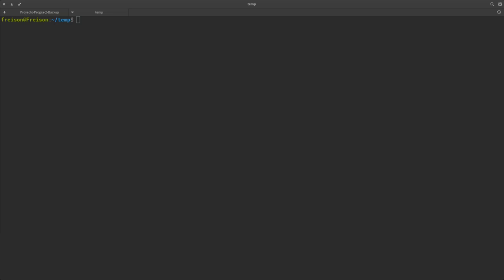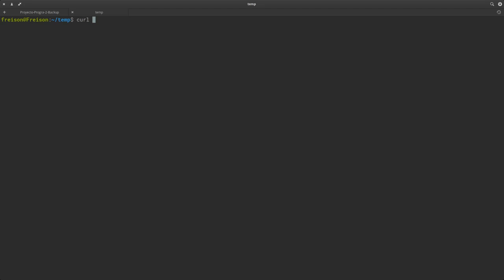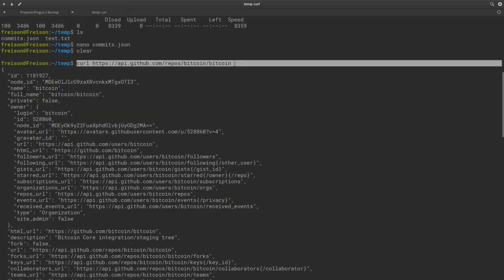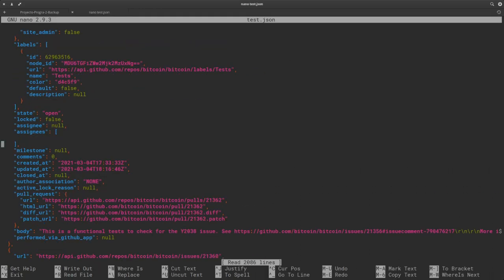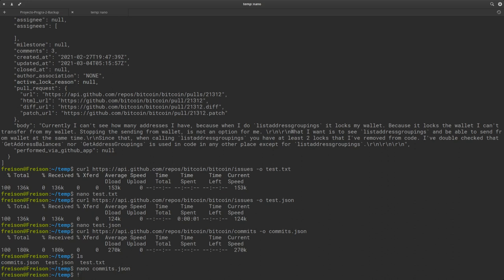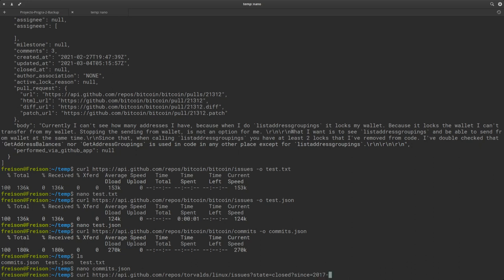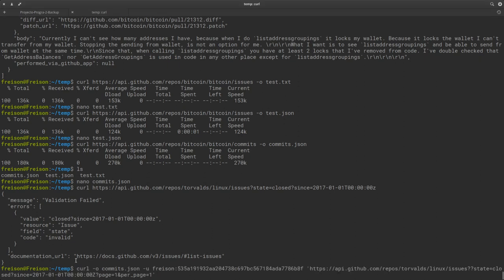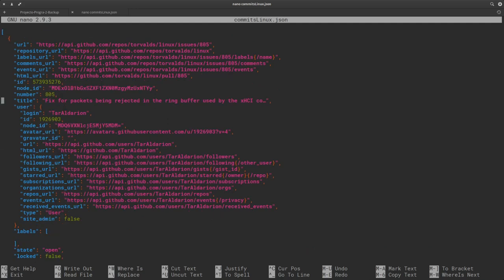GitHub API, How to get data from a repo inside the terminal